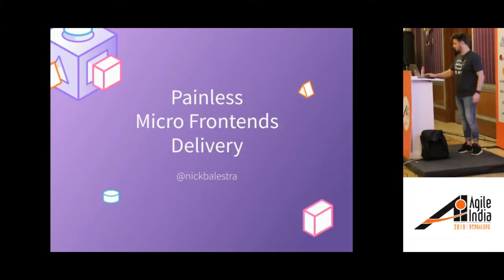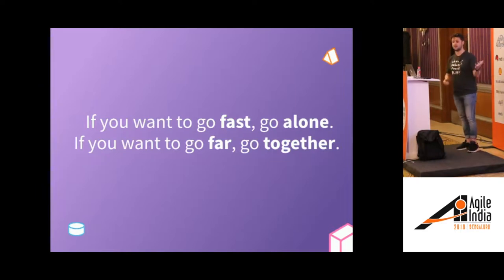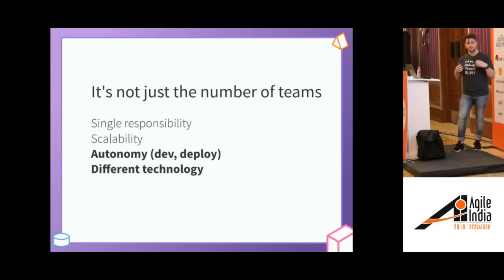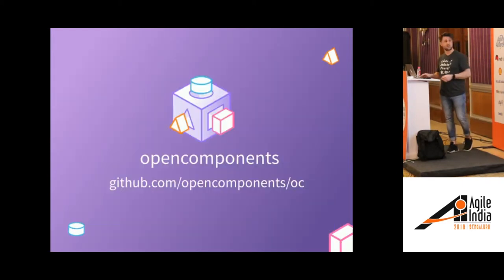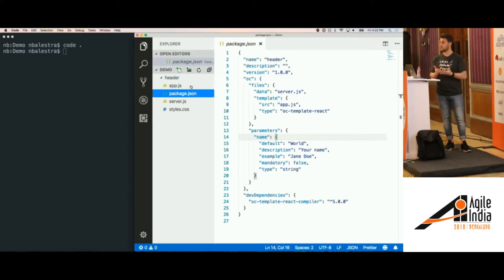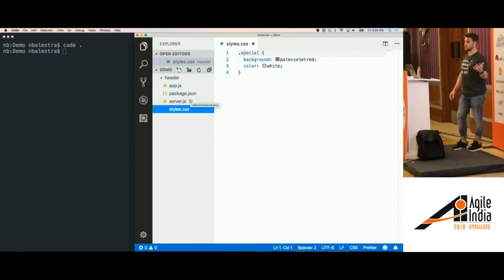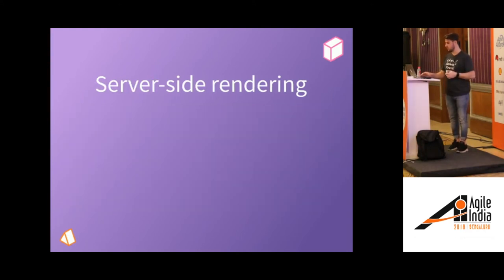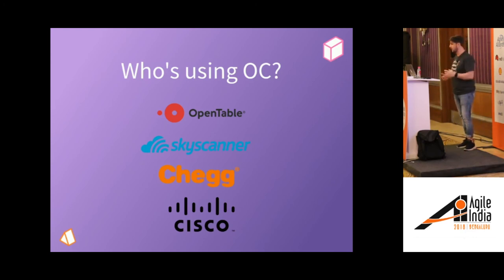Painless Micro Frontends Delivery by Nick Balestra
While microservice architectures allowed teams to scale delivery of independently deployable services, most frontend layers are still run as monolithic applications. Similar to server-side applications, frontend layers often grow into large monoliths that are difficult to maintain and evolve. Building, deploying and consuming frontend components across a diversity of teams and web applications can be a daunting task, especially at scale. To address this issue, at OpenTable we enable fast-moving teams to easily build and deploy front-end components using OpenComponents, an open-source, battle tested, front-end microservice architecture for painless component delivery.

The idea behind micro frontends is to enable multiple teams to work seamlessy together by fostering end-to-end ownership of independently developed, tested and deployed features.

Think about UI as the composition of features which are maintained by independent teams. These teams could be cross-functional allowing them to develop such features end-to-end, from a database to user interface and independently deploy them.

During this session I'll explain how OpenComponents works, how do we use it at OpenTable and how we allows teams to build ship and consume frontend components at runtime across teams and web applications at scale.